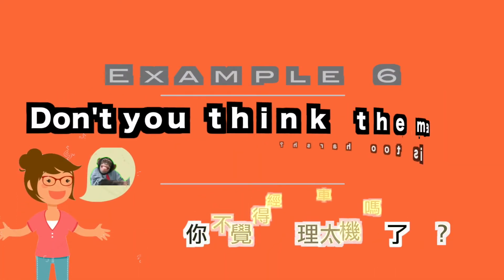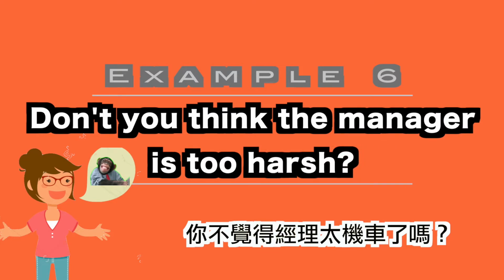Ξ喬治美語Ξ How to Start a Conversation 秒開對話框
跟我上網路個別課吧！

遇到過想要聊天卻又不知道該怎麼開始·的情況嗎？
特別是英文又增加了更多的難度！
今天的影片就是介紹這樣的情況
有什麼辦法可以秒開對話框！
歡迎留言討論喔～

日本東京小公寓拍攝第三彈

有興趣在日本體驗居家生活的的朋友
可以試試看airbnb
由以上連結申請帳號可以得到1000元台幣的優惠金噢！

You are very much appreciated if you could help translate the subtitles into your own language though the following link:

需要中文字幕的朋友可以點選螢幕右下角的字幕選項

誰說學英文一定要出國去！
我自己的語言學習歷程全部都在台灣完成，
但還是能夠擁有標準的北美英文腔調。
這個頻道就是要告訴大家努力開口，不斷地聽，就會有很棒的語言能力的！

 Background music of intro clip:
A Freak Like Me Needs Company from Spider-Man: Turn Off the Dark